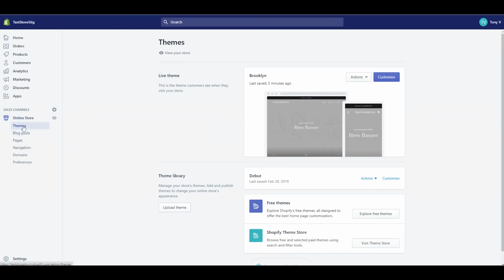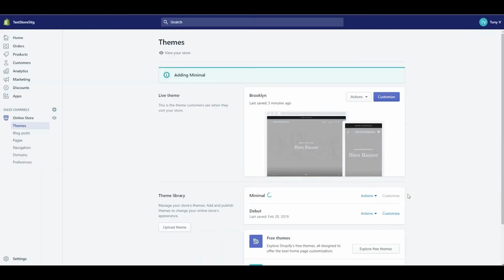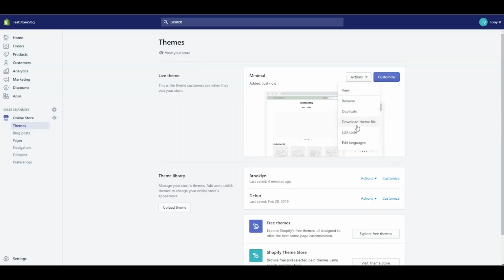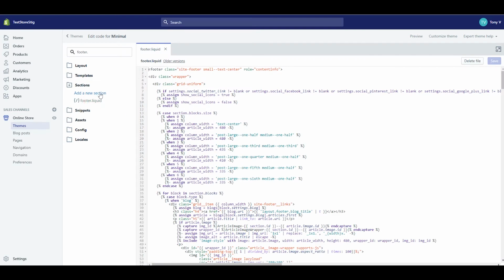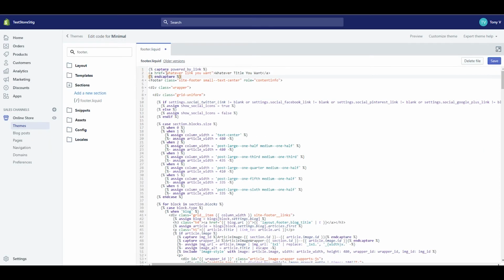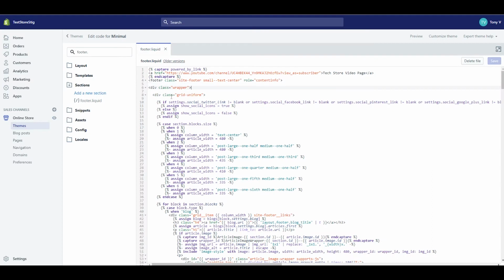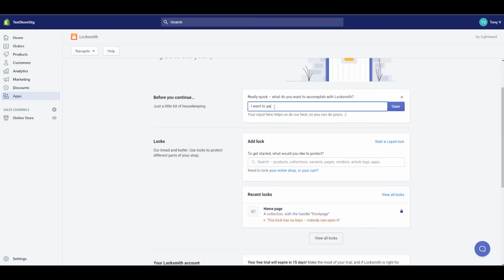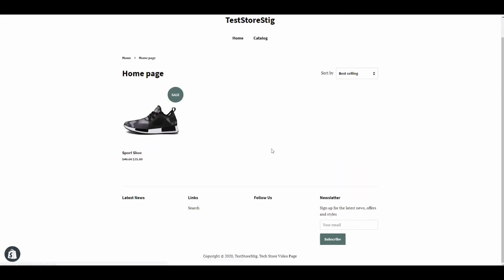Change "Powered by Shopify" All Themes | 2020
In this video, you will learn how to customize the "Powered By Shopify" link from the footer of your Shopify store using the theme Minamal but this works on most of the themes and locked pages. Thanks to Eric for the tip on how to use the capture command.

It wont let me post the code. Check the comments for the code pinned at the top